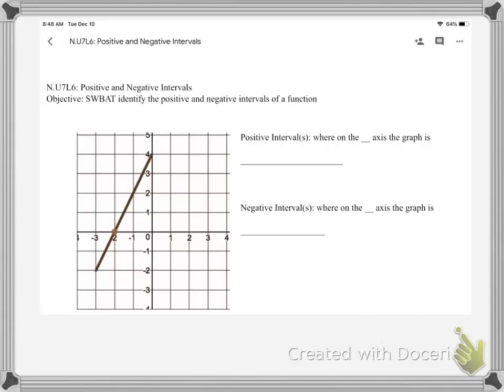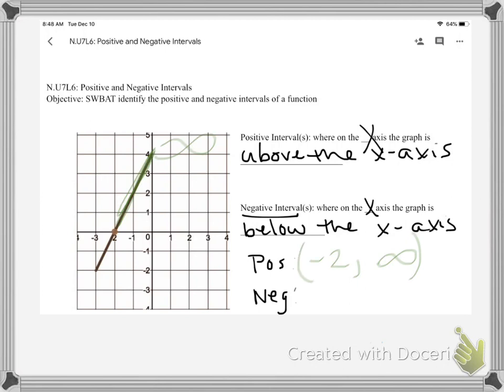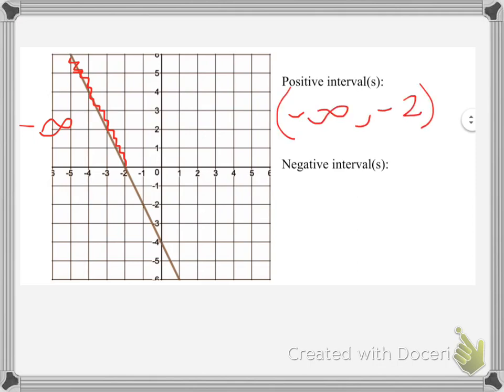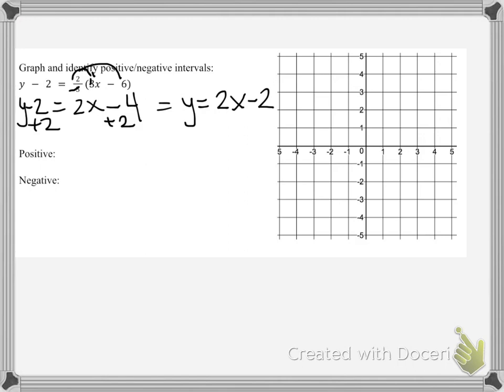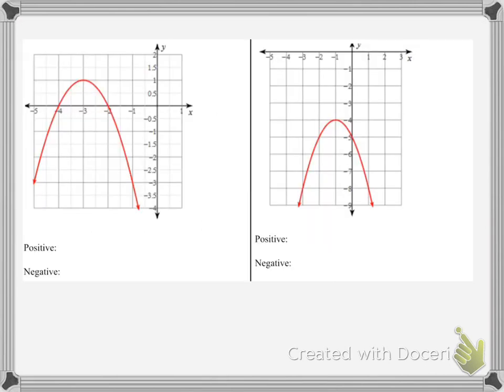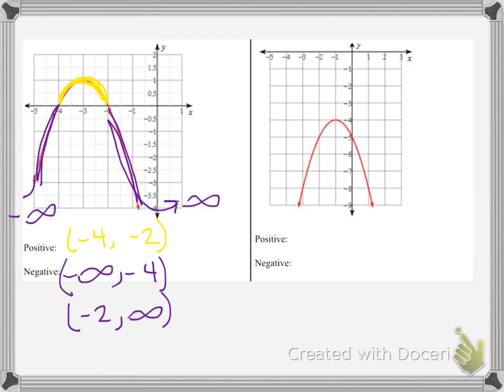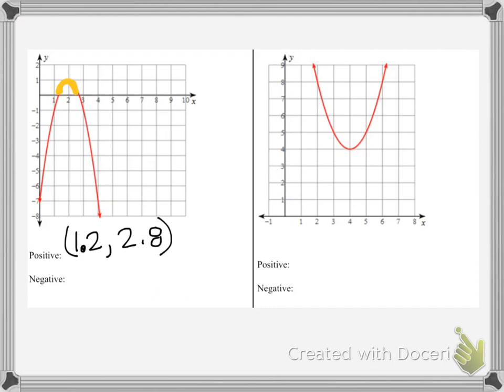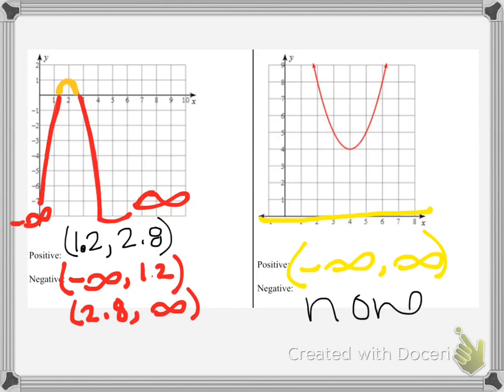U7L6 Positive and Negative Intervals